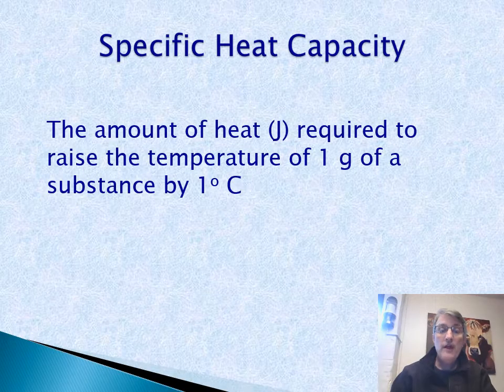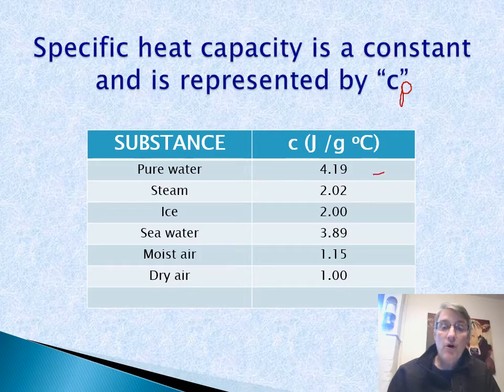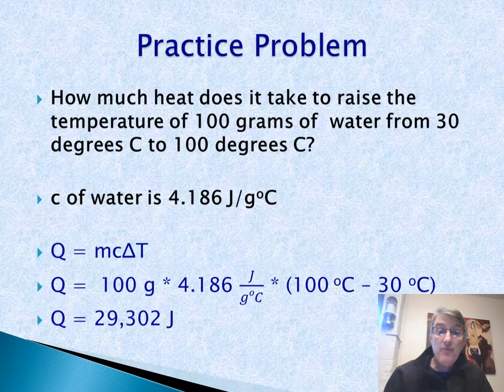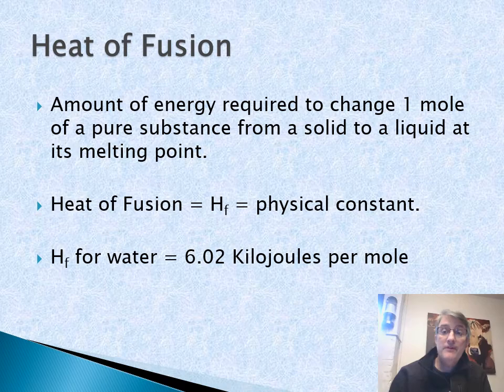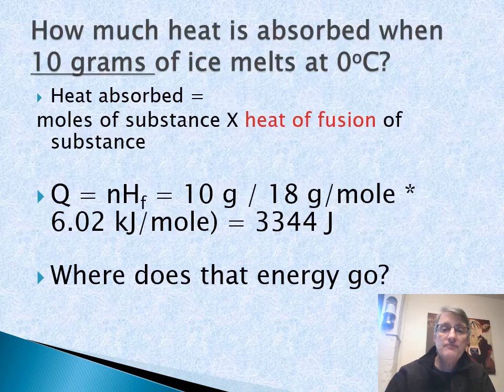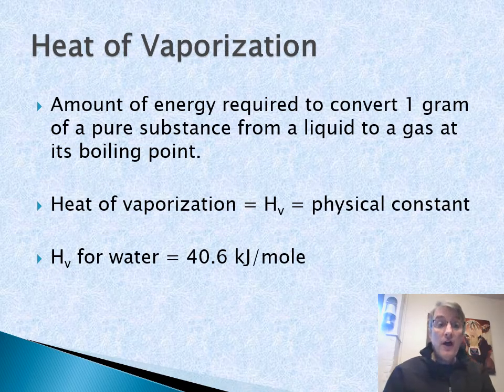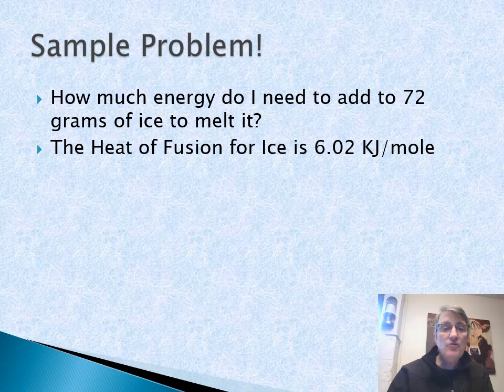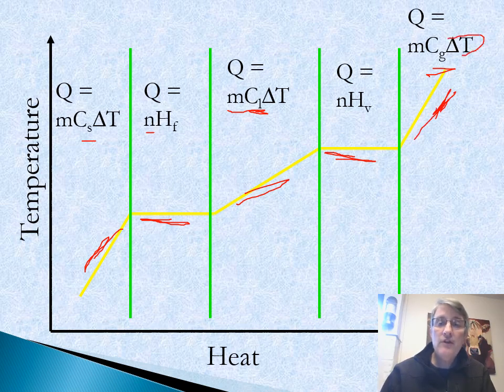Heat Calculations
Basics of calculating heat !